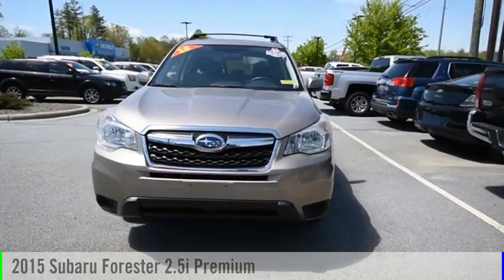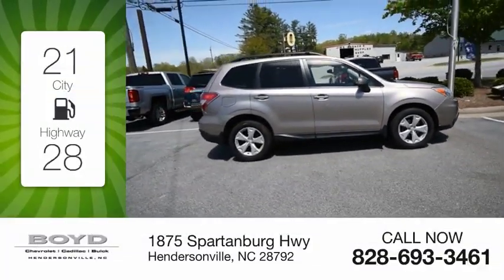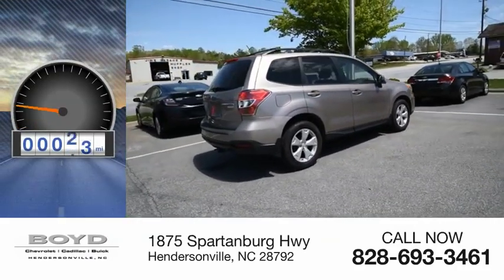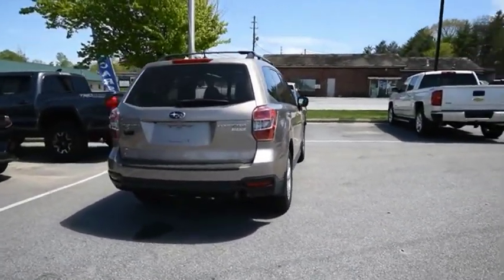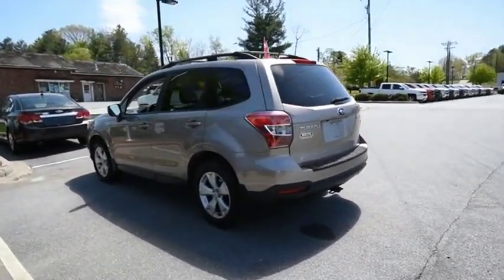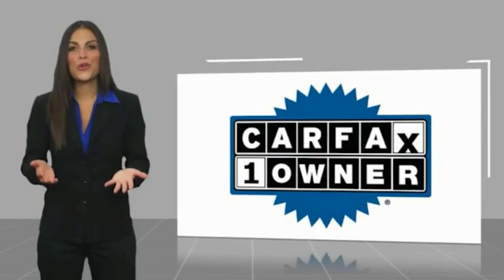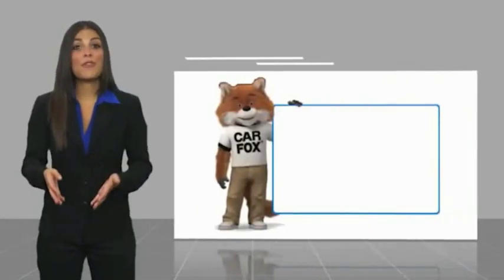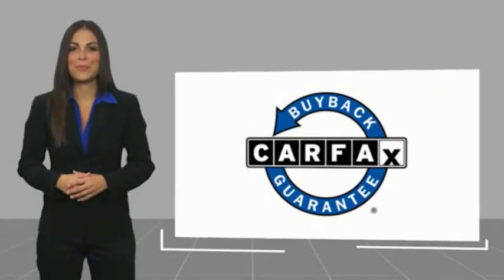2015 Subaru Forester Hendersonville NC U19221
2015 Subaru Forester 2.5i Premium

Boyd Chevrolet
1875 Spartanburg Hwy

New Price! AWD for getting around our beautiful mountains! Recent trade in, Includes warranty, backed by Boyd Assurance, guaranteed one-owner, clean CARFAX, Forester 2.5i Premium, 4D Sport Utility, 2.5L 4-Cylinder DOHC 16V VVT, Lineartronic CVT, AWD, Burnished Bronze Metallic, Black w/Cloth Upholstery, ABS brakes, Brake assist, CD player, Electronic Stability Control, Exterior Parking Camera Rear, Illuminated entry, Low tire pressure warning, MP3 decoder, Panic alarm, Power steering, Radio data system, Remote keyless entry, Security system, Steering wheel mounted audio controls, Telescoping steering wheel, Tilt steering wheel, Traction control.brbr24/32 City/Highway MPGbrbrAwards:br * 2015 IIHS Top Safety Pick+ * 2015 KBB.com 10 Best SUVs Under $25,000 * 2015 KBB.com 10 Best All-Wheel-Drive Vehicles Under $25,000 * 2015 KBB.com Brand Image Awards * 2015 KBB.com 5-Year Cost to Own Awards * 2015 KBB.com Best Resale Value AwardsbrLocated at 1875 Spartanburg Hwy, Hendersonville, N.C. Please call for availability. Since 1932 weve proudly served: Asheville, Fletcher, Hendersonville, Hickory, Spartanburg, Gastonia, Boone, Charlotte, Johnson City, Knoxville, and all of greater North Carolina, Virginia, and Tennessee.brbrReviews:br  * For those who require all-wheel drive for slick, low-traction environments, the 2015 Subaru Forester is almost the default choice in the compact-SUV segment. Its also a good choice for those seeking an extra measure of safety, reliability and resale value in their 5-passenger SUV. Source: KBB.combr  * Roomy interior; admirable fuel economy; availability of a stout turbocharged engine; standard all-wheel drive; great safety scores and available advanced safety features. Source: Edmundsbr  * Theres power in finding the perfect balance and Forester offers the combination of appealing design, astounding versatility and crash-test proven safety thatll empower you for all the adventures you encounter ever